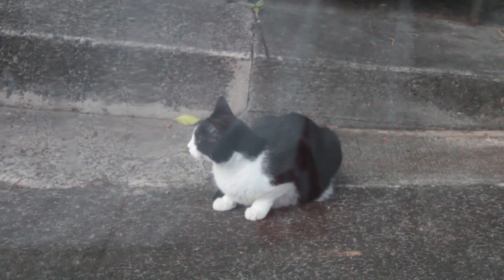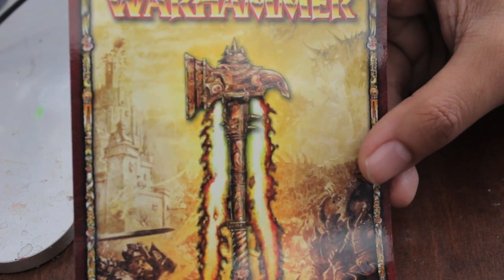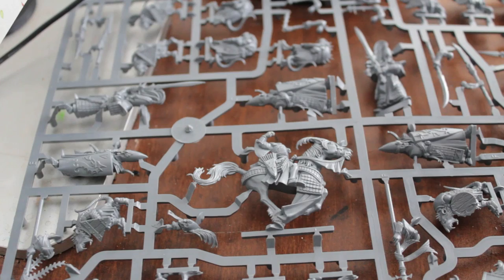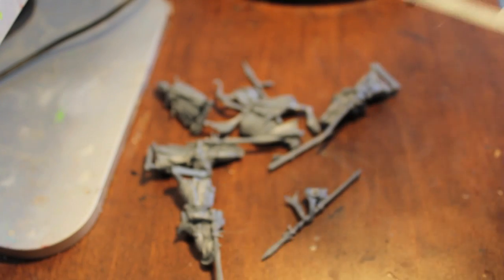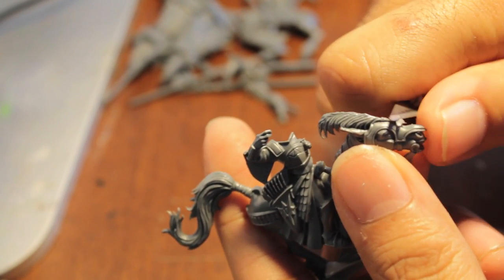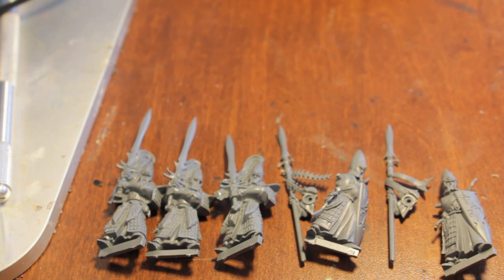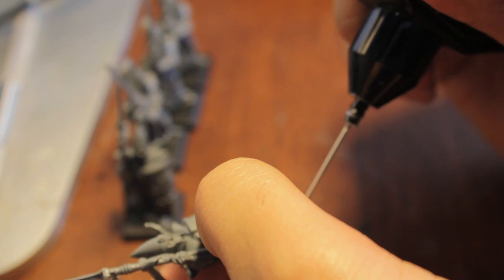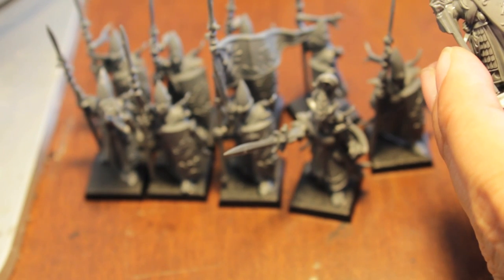Hobby Newbie Ramble and Unboxing Island of Blood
A video for Warhammer beginners and people new to the miniature wargaming hobby, in general!

If you decided to pick up the Island of Blood boxed set, saw the pointy helmeted High Elves and thought "these guy are the ones for me!" then this is for you!